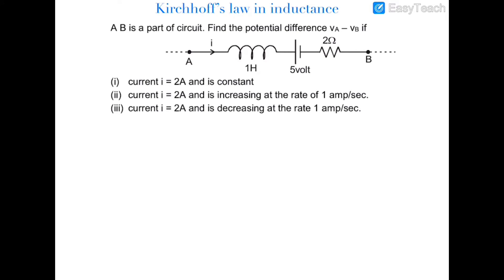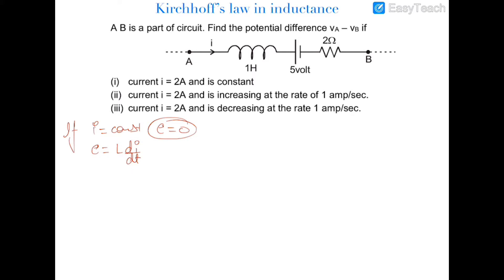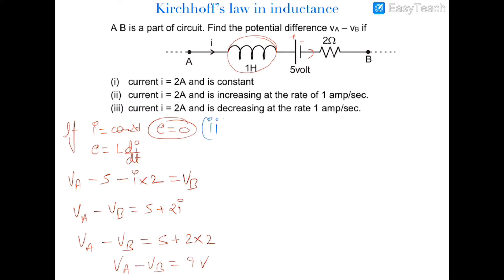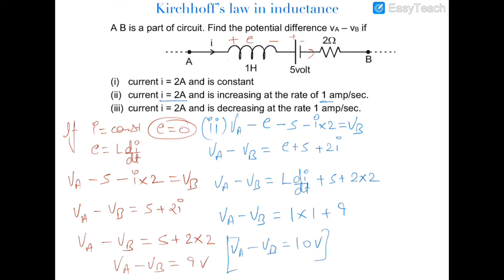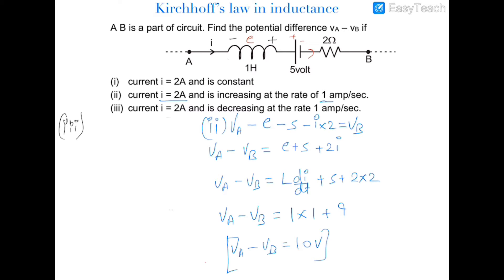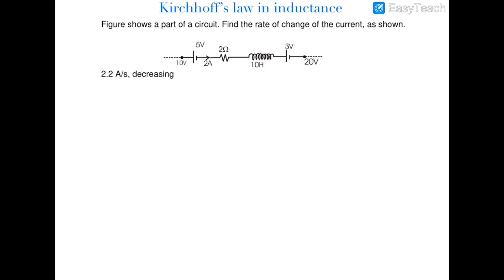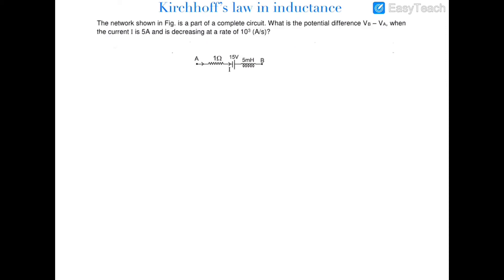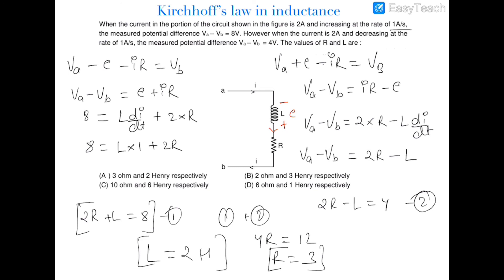KIRCHOFF’SLAW APPLICATION IN INDUCTORS